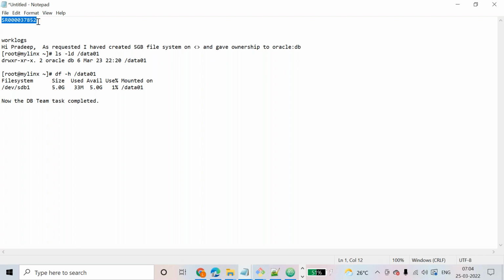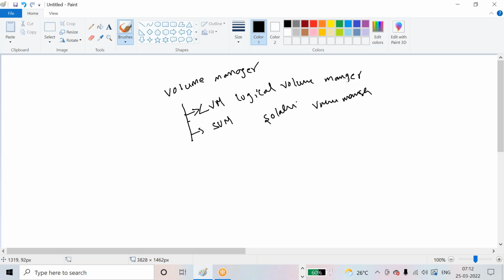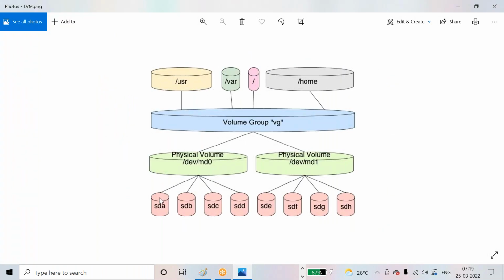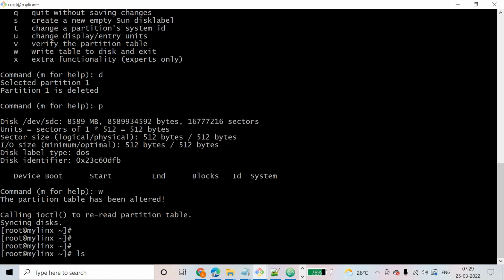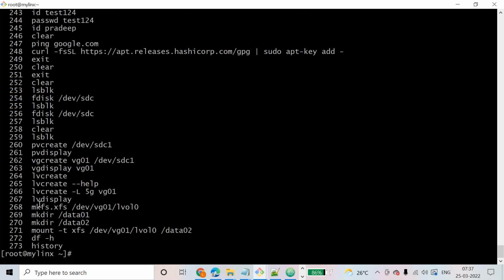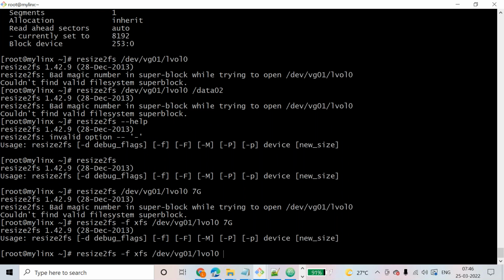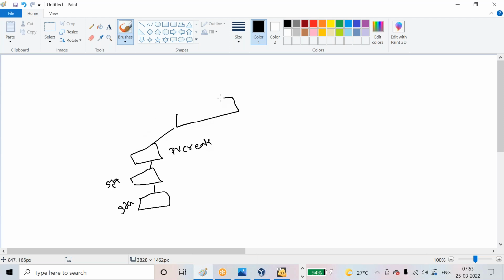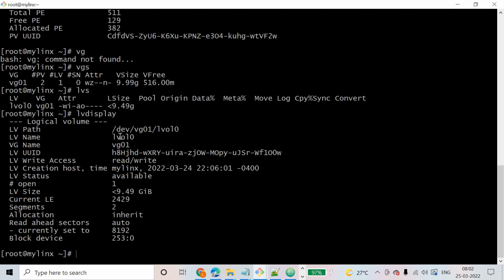LINUX Day15 LVM Operations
LVM Operations